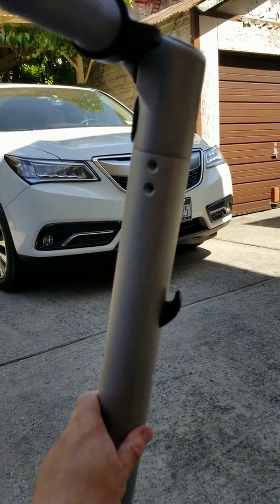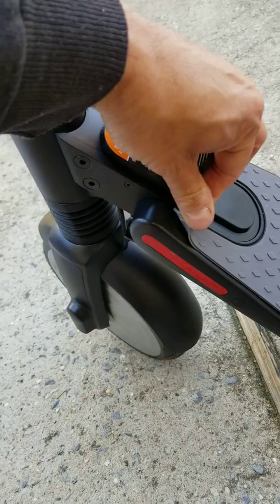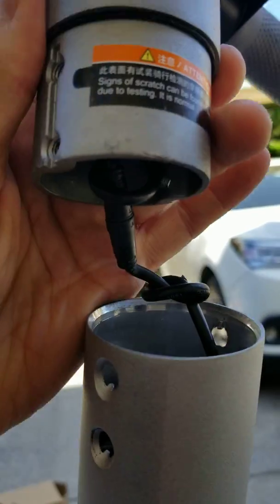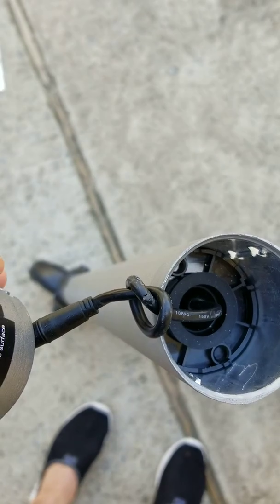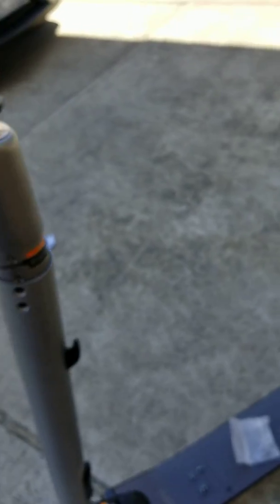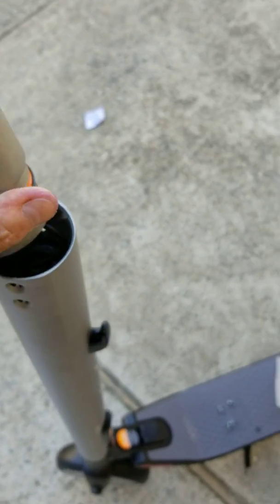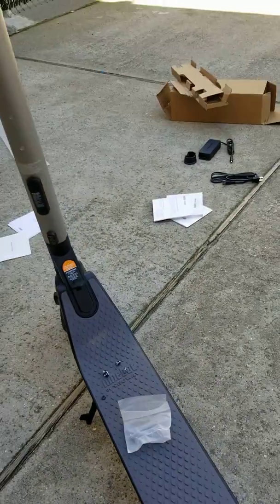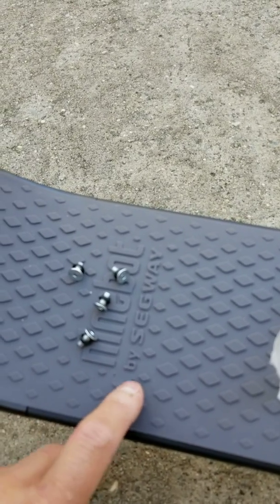Ninebot ES2 - Installation Tips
Sharing lessons learned during installation